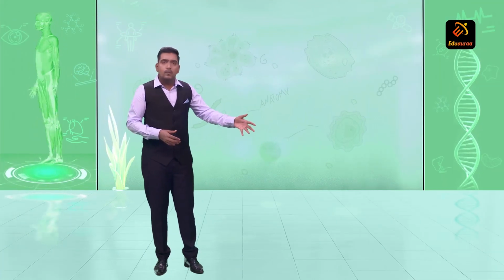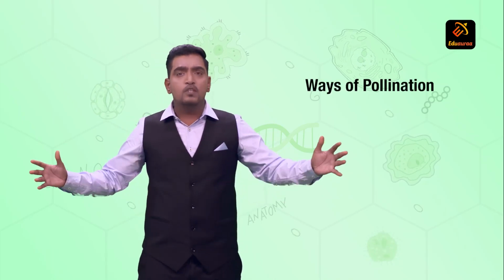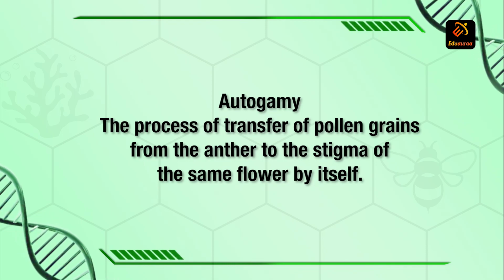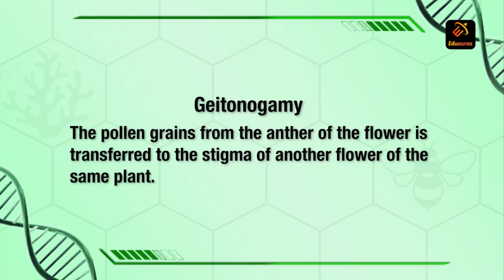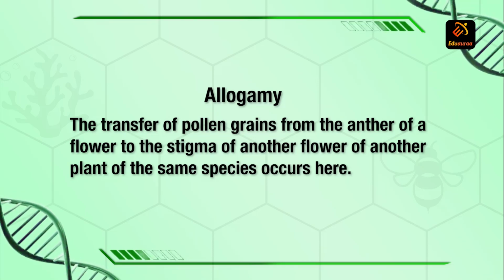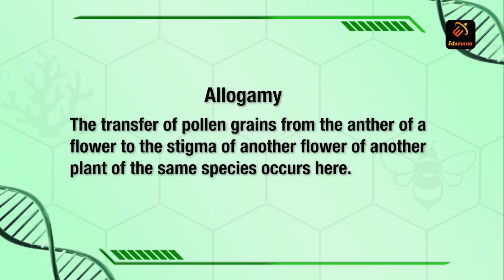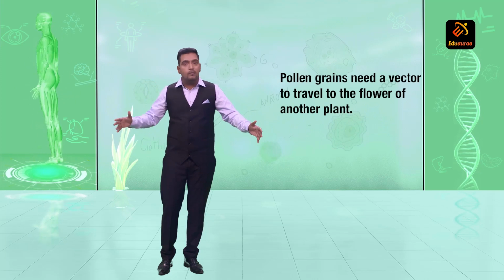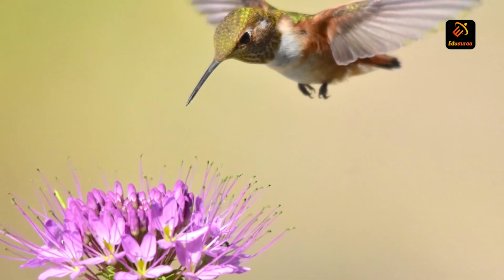Learn About Androecium and Gynoecium | Biology | 6th Class | Eduauraa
Learn about important topics of biology like Androecium and Gynoecium with academic experts at Eduauraa by _ Sunil Vishwakarma Sir.